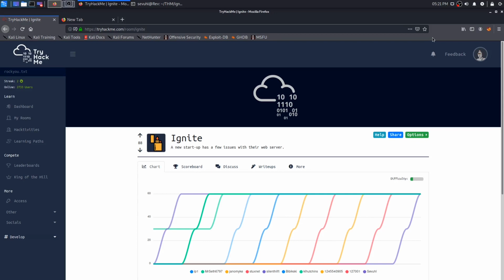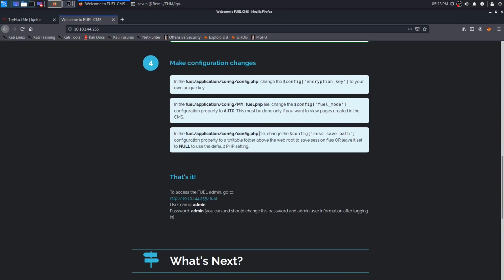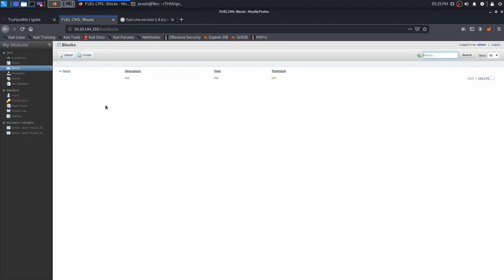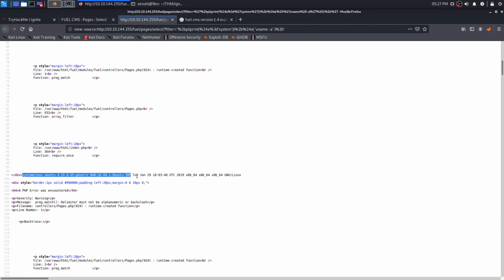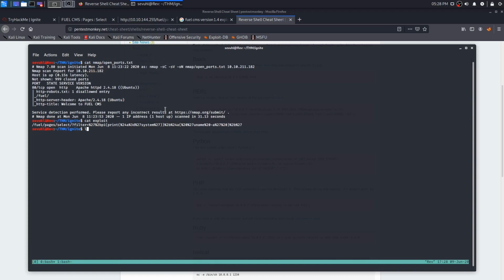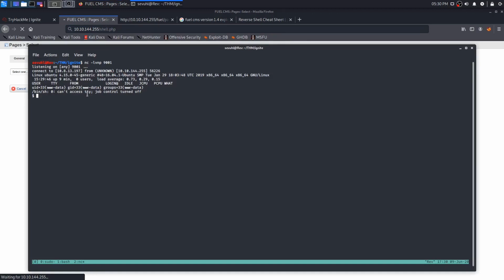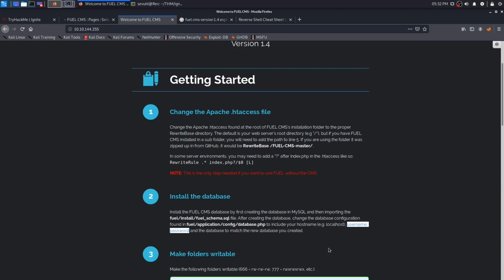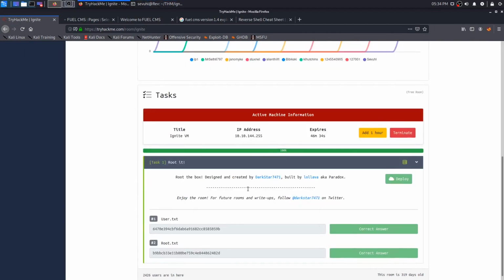TryHackMe - Ignite - Walkthrough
Hack into a webserver in this boot-to-root machine. Powered by Fuel CMS, we are even given valid credentials to get in the Admin panel to find XSS is one of the few vulnerabilities that are possible to exploit. We can also do Remote Code Execution(RCE) to load a PHP shell to get access as www-data, and they are kind enough to tell us where they store the database file that stores the root password. From there we switch-user(su) to root and grab the root flag.